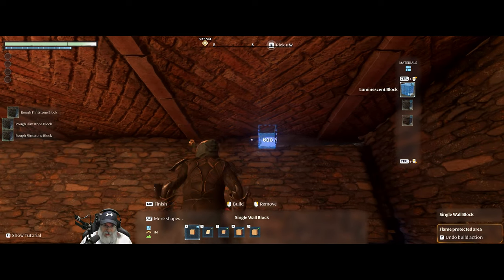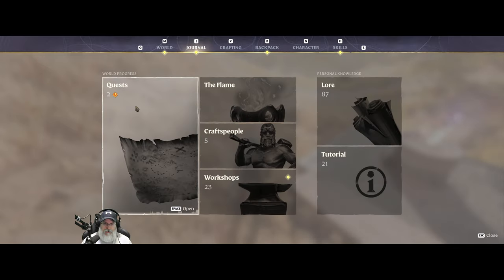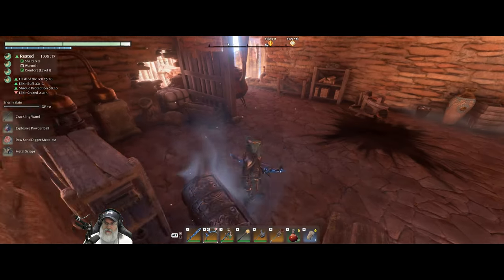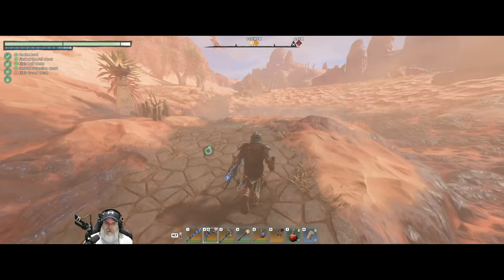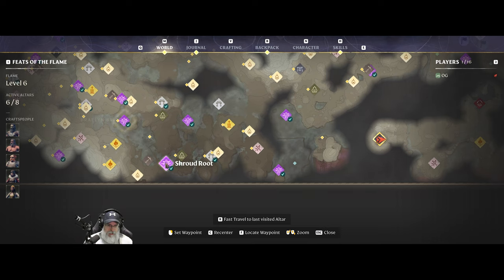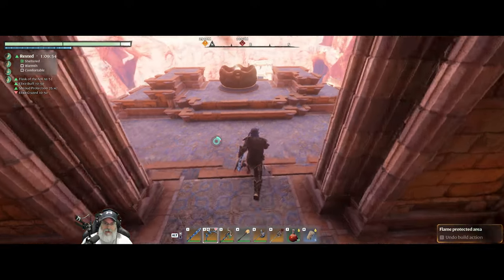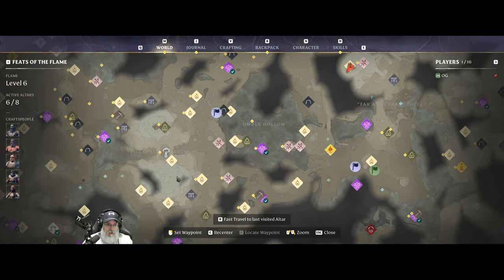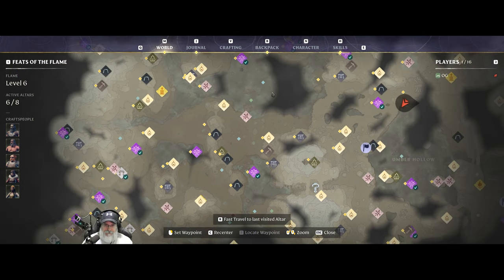Enshrouded Single Player | E43 A Fond Farewell!